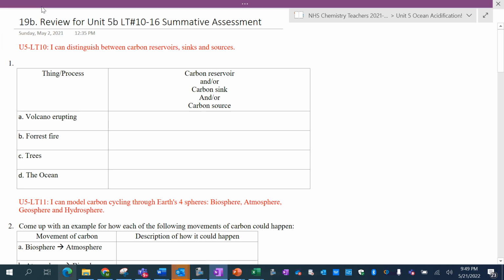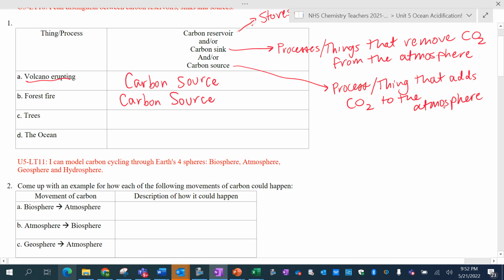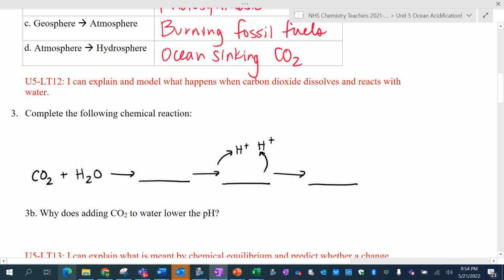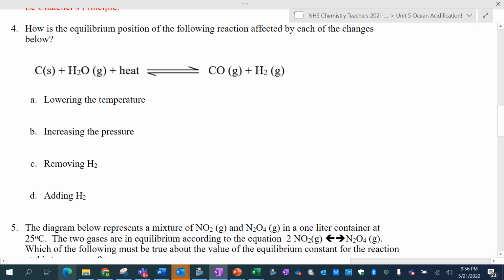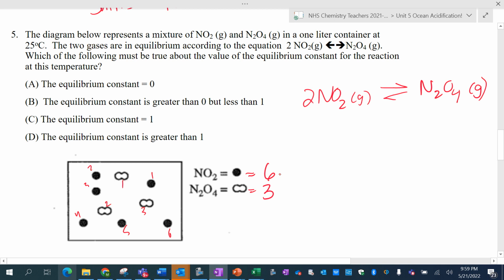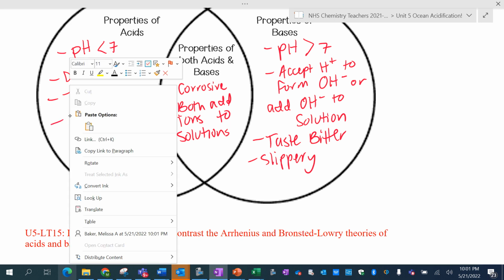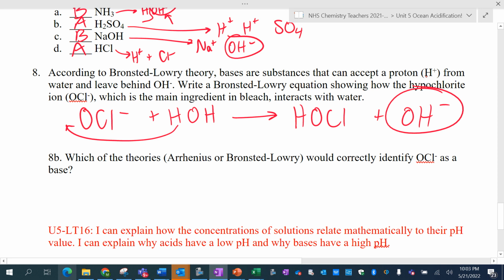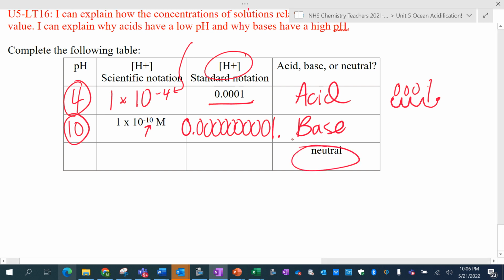Unit 5b LT#10-16 Review